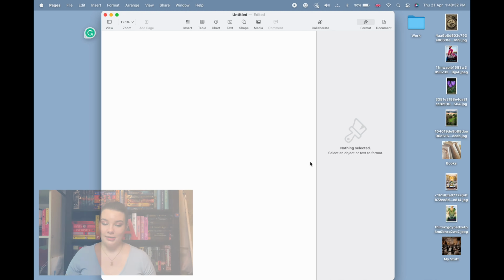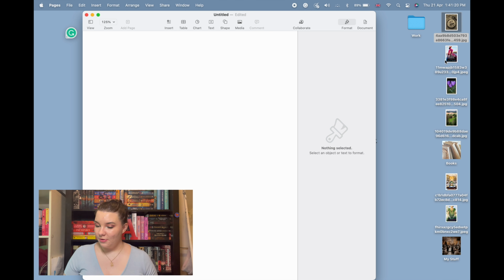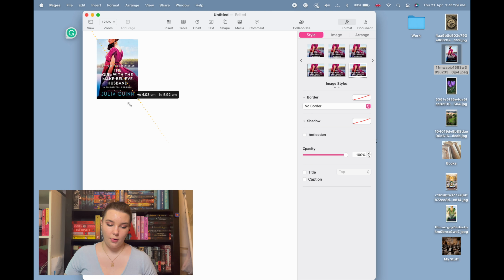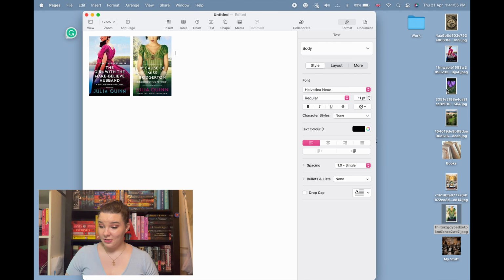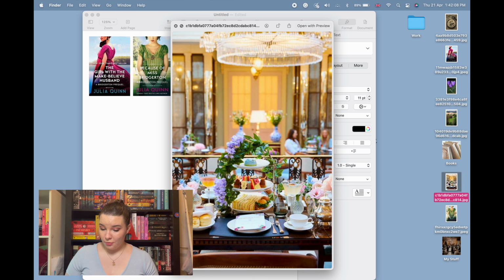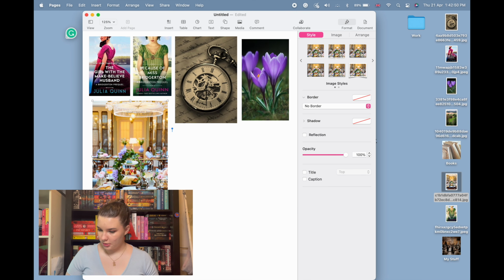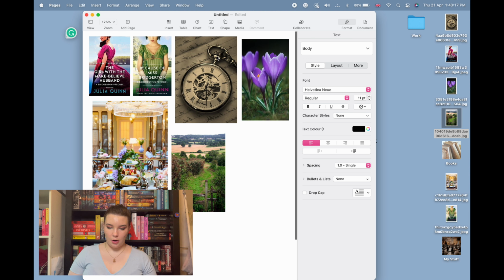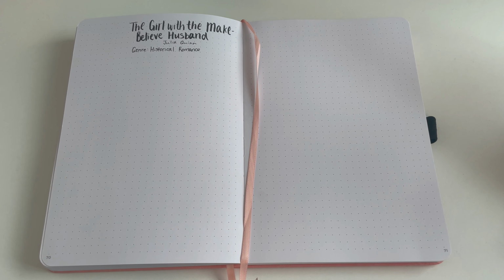🖋 book journalling, and how i use it || taking you through my process 🖋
✨ OPEN ME ✨
Hello everyone! Today, I decided to show you the process I go through to review the books that I read every month. I talk about why I book journal and how it has impacted me as a reader. You get a look at my thought process, and a sneak peek of a book I have read this month. I hope you enjoy it 🥰